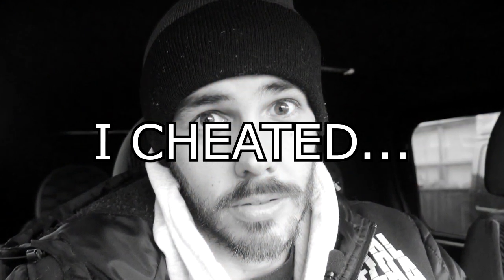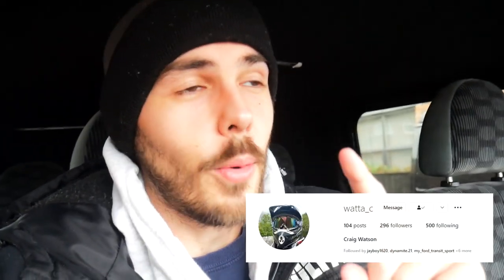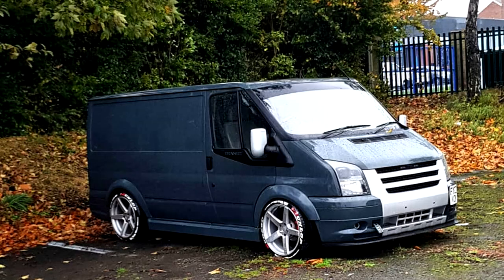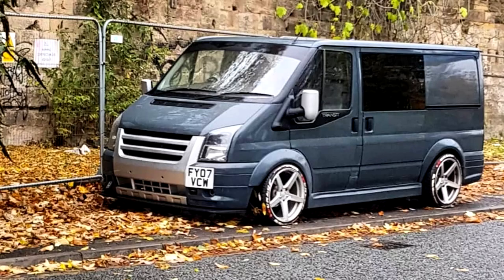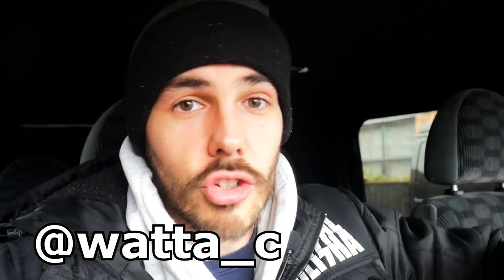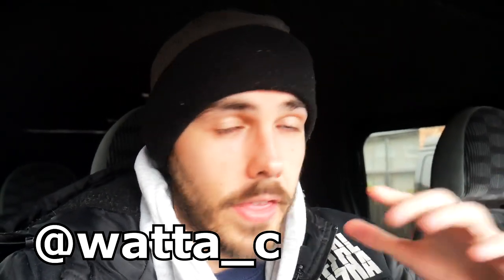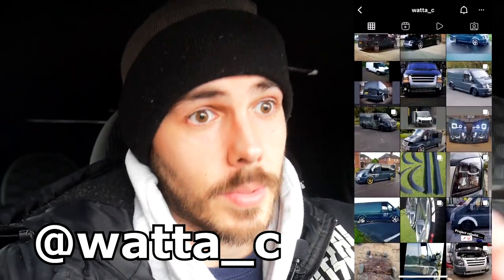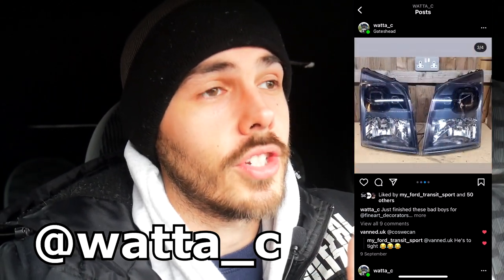Ive UPGRADED My MK7 Ford Transit Headlights! 🔥😍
In todays video i manage to upgrade the headlights in my MK7 Ford transit Sport after trying everything to restore the old ones, from polishing the lenses with a headlight restoration kit to using a cardboard box as a makeshift oven to heat the lights and remove the lenses. Was it a success?